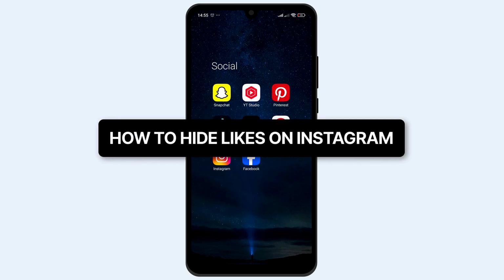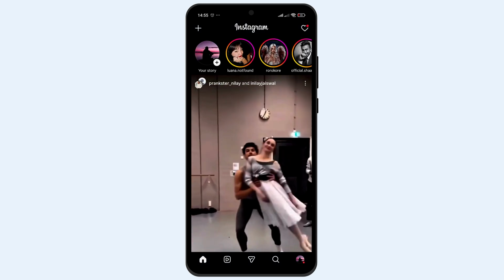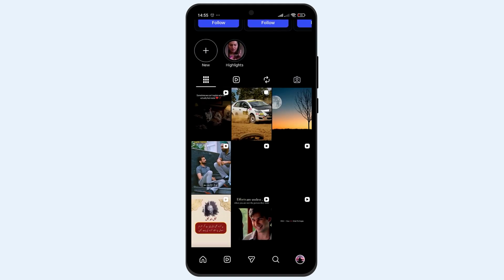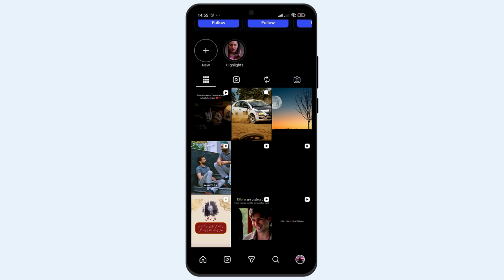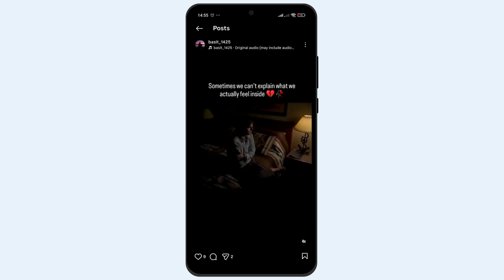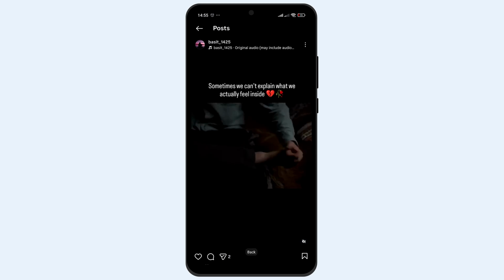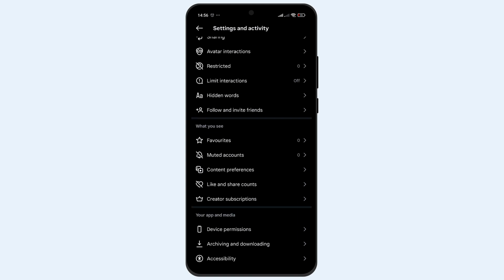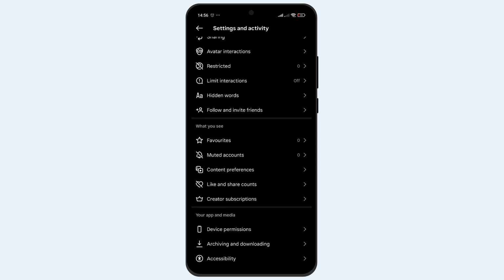How To Hide Likes On Instagram (2026)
How To Hide Likes On Instagram (2026) Discover how to hide likes on Instagram posts and control your social media privacy with the latest Instagram settings update. This easy tutorial shows how to manage like counts for your posts and feed to create a cleaner Instagram experience.